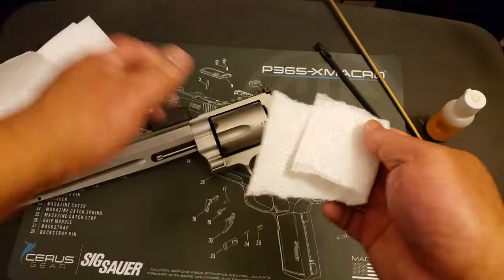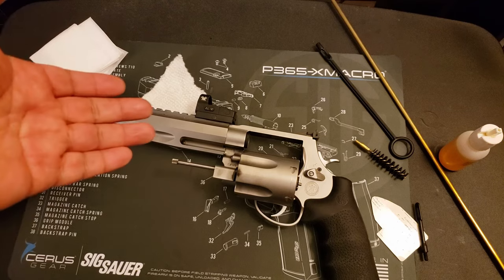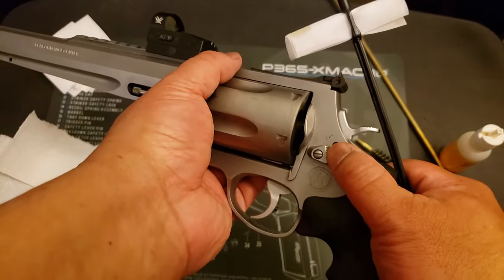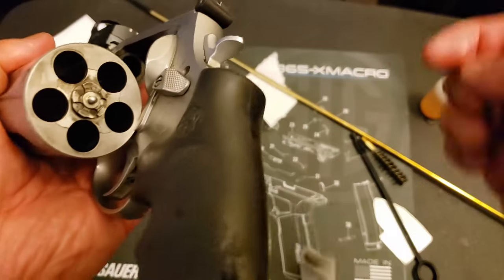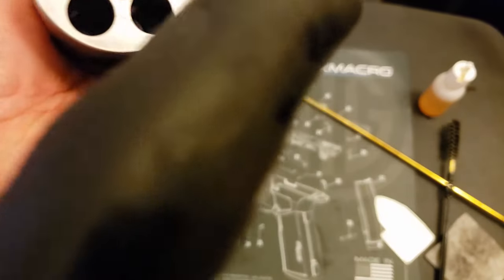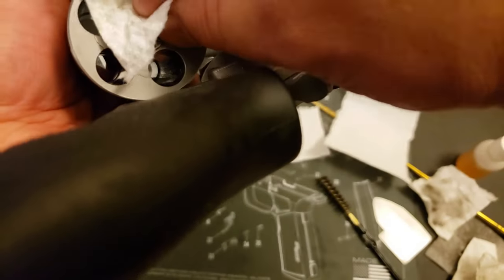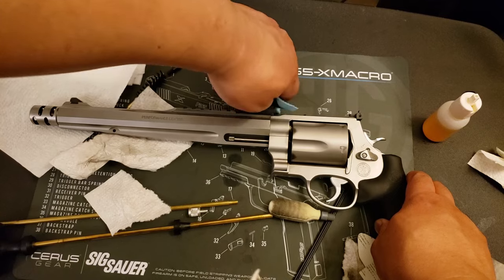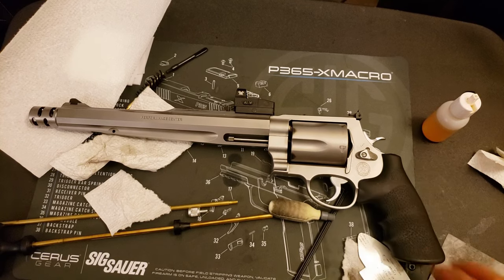Cleaning the Handcannon to Prepare for the Eclipse.